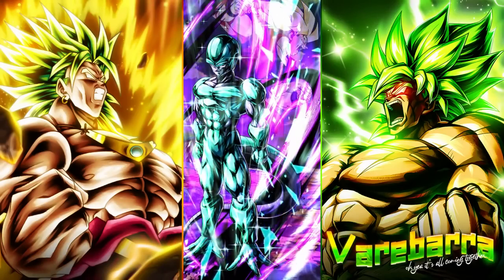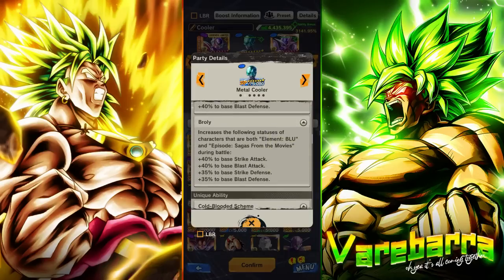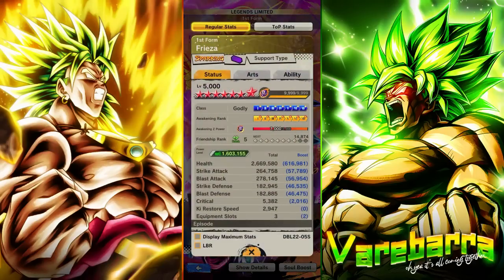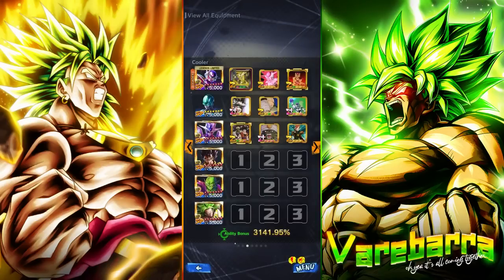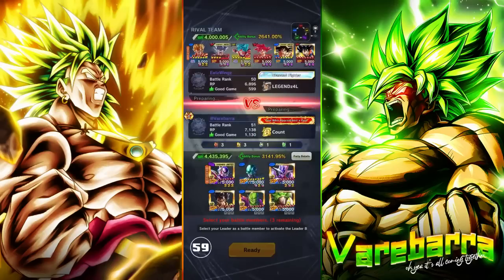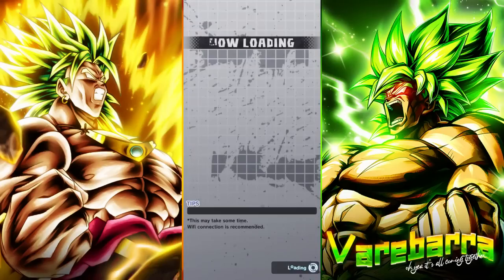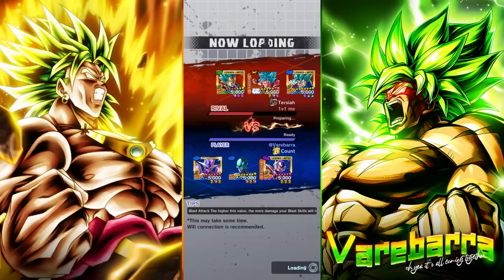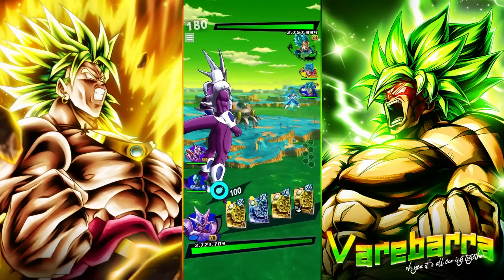4x ZENKAI BUFFED NEW F2P METAL COOLER IS A BLUE CARD DAMAGE DEALING DEMON!! (Dragon Ball Legends)